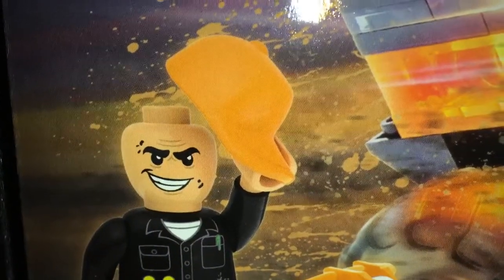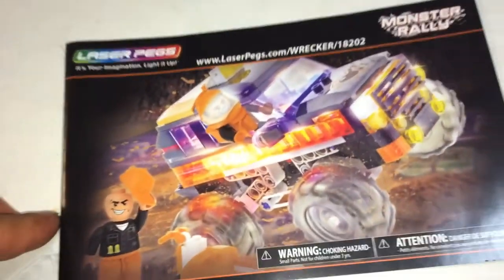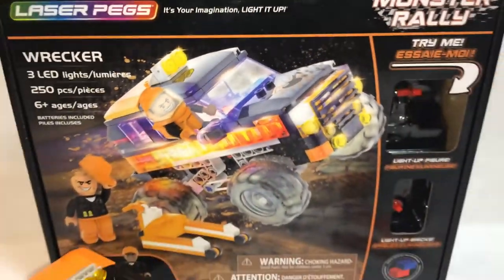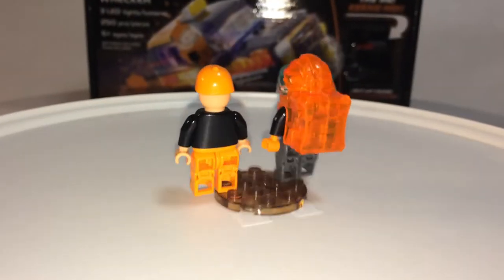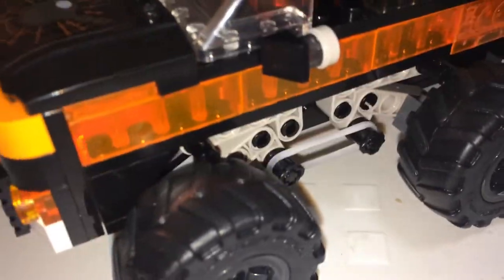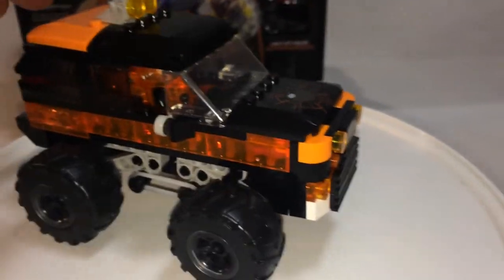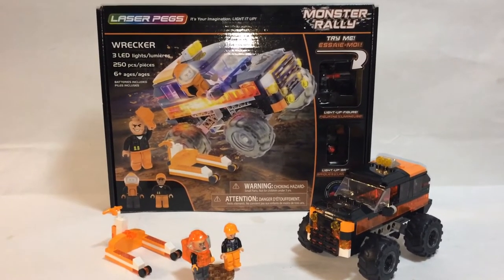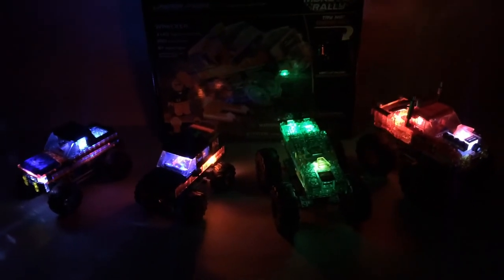Laser Pegs, Monster Rally- Wrecker Review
Laser pegs, Wrecker